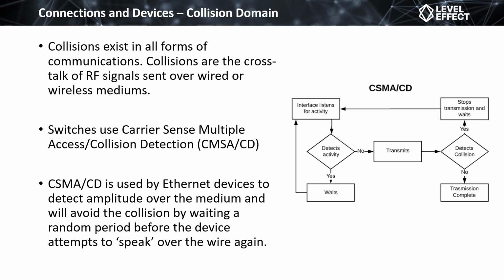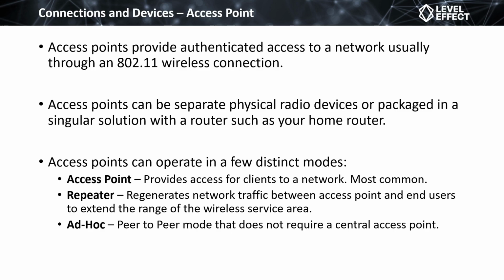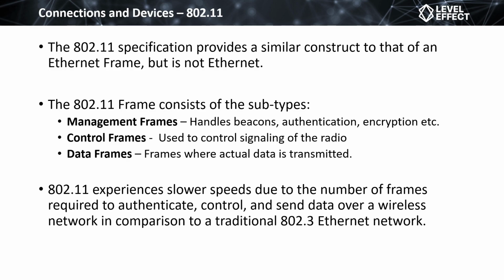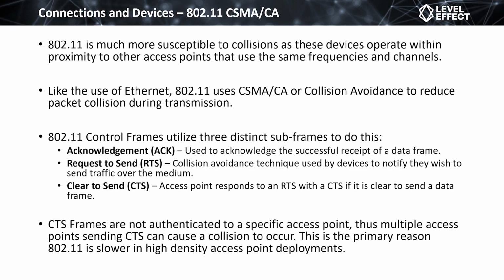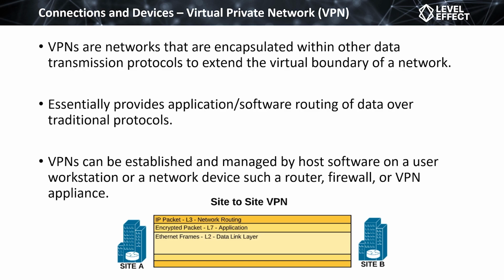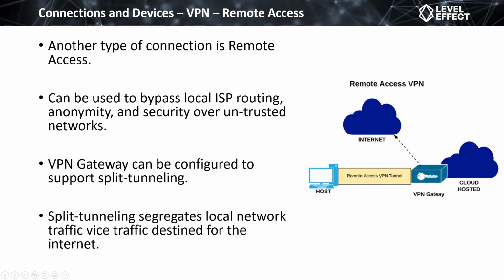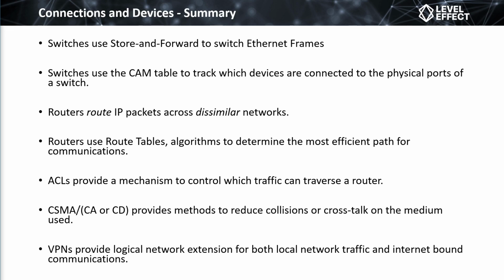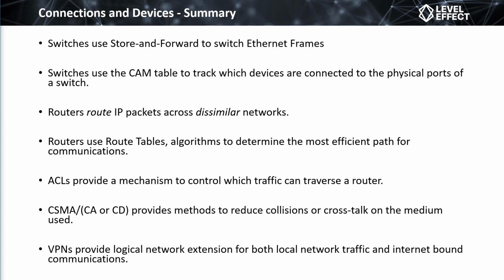Networking Lecture 3 Connections & VPNs